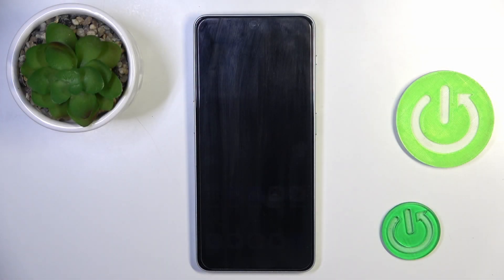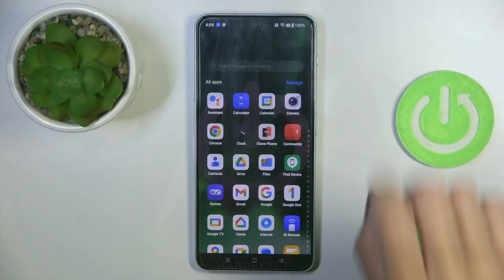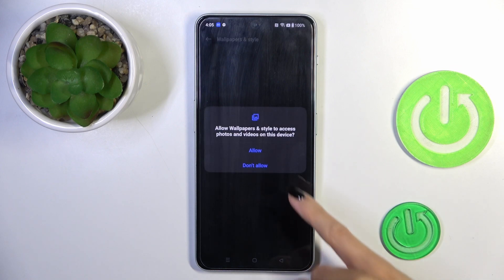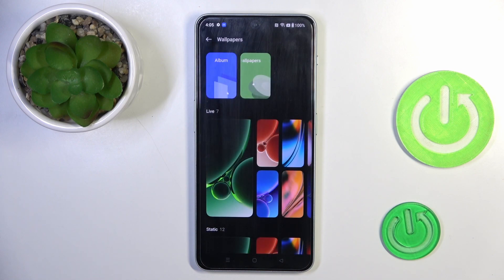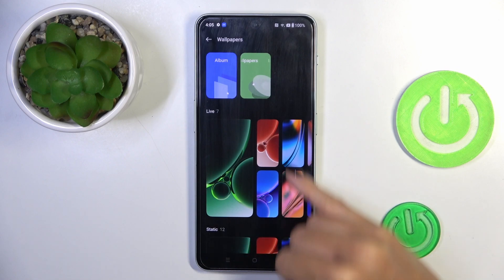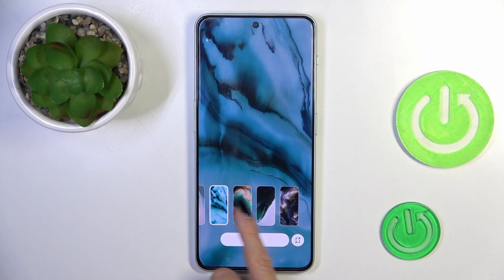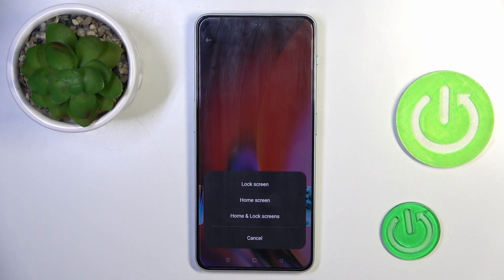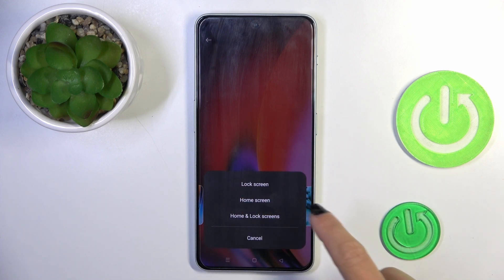How to Change Wallpaper on ONEPLUS NORD 3 5G?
In this tutorial video, you will discover how to customize the wallpaper on your ONEPLUS NORD 3 5G smartphone. Personalize your device by selecting a new wallpaper that suits your style and preferences. Follow the easy steps outlined in the video to give your phone a fresh and vibrant look.

How to modify the wallpaper on ONEPLUS NORD 3 5G?
How to set a new background image on ONEPLUS NORD 3 5G?
How to adjust the wallpaper on ONEPLUS NORD 3 5G?